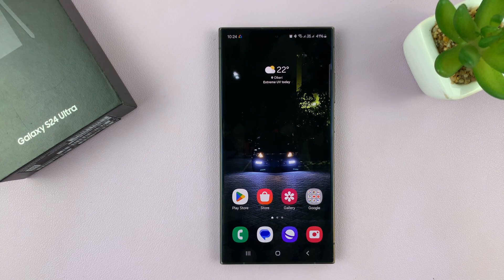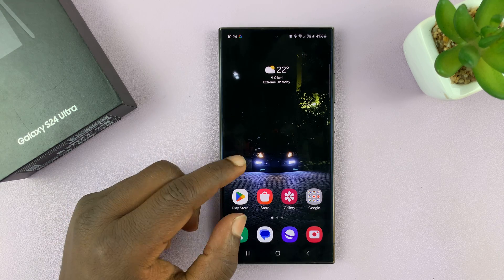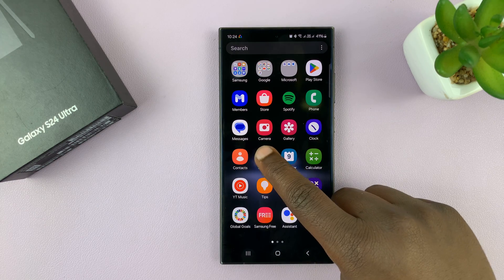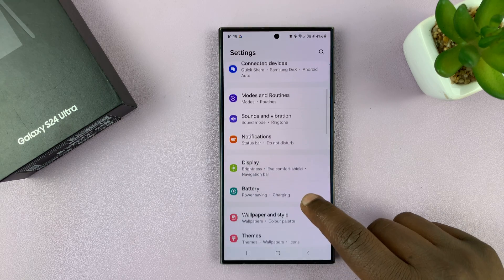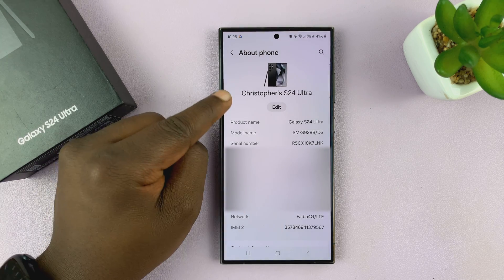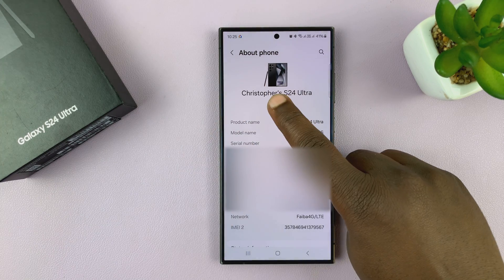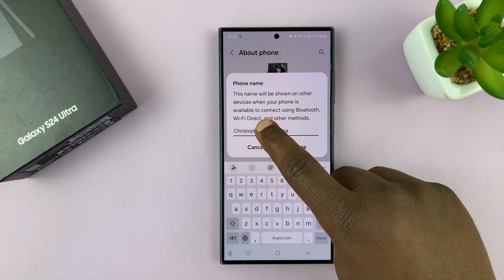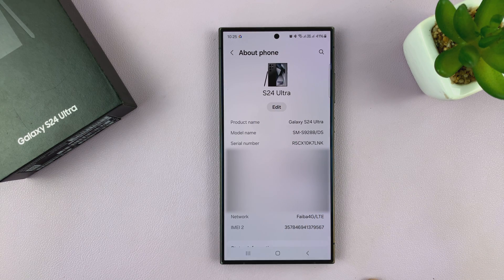How To Change Name On Samsung Galaxy S24 / S24 Ultra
Learn How To Change Name On Samsung Galaxy S24, S24+ & S24 Ultra.

In this tutorial, learn how to change the device name on your Samsung Galaxy S24 series smartphone with ease. Whether you own the Samsung Galaxy S24, S24+, or S24 Ultra, customizing your device's name can add a personal touch and make it easier to identify in various situations.

Changing your Samsung Galaxy S24 series device's name is a straightforward process that can be completed in just a few steps.

How To Change Name On Samsung Galaxy S24, S24+ & S24 Ultra

1. Open the Settings app. Scroll and select the option About Phone.

2. You should see an Edit button underneath your current device name. Tap on it.

3. Enter in your new device name and tap on Save.

Cell Phone Tripod Adapter